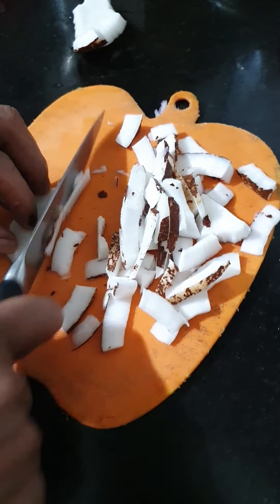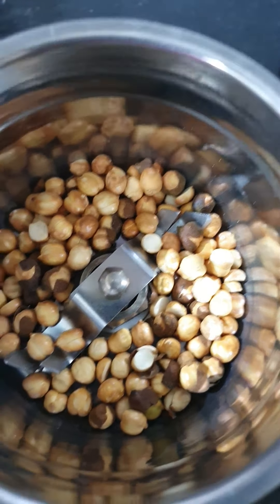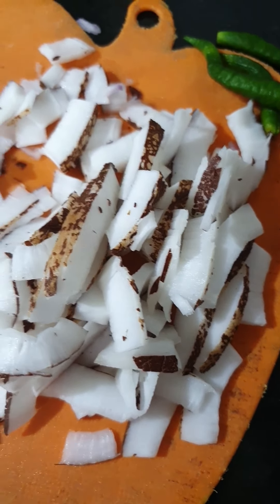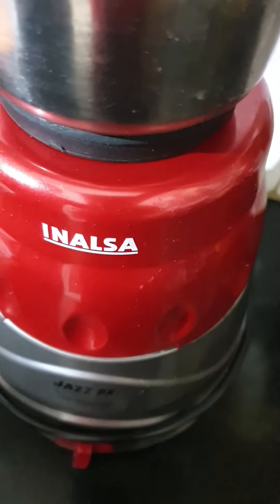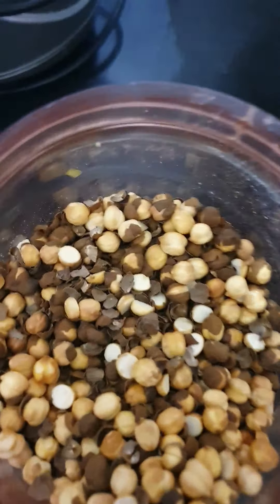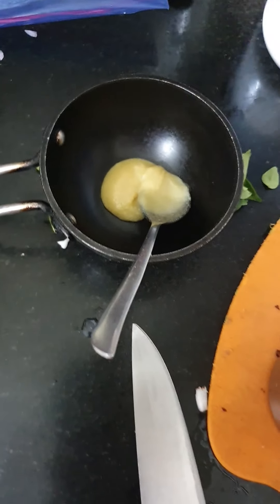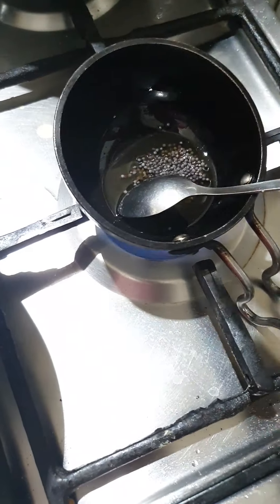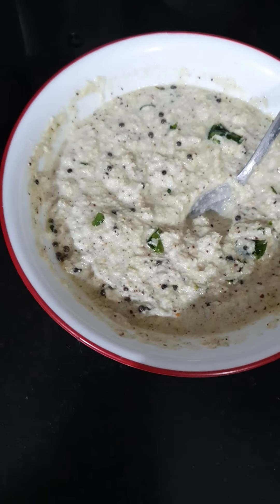How to make coconut 🥥 chutney at home!!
INGREDIENTS
1 cup coconut, fresh / desiccated
3 green chilli
small ball sized tamarind / imli
½ tsp salt
¼-½ cup water
FOR TEMPERING:
2 tsp oil
1 tsp mustard seeds / rai
½ tsp urad dal
2 dried kashmiri red chilli

INSTRUCTIONS
firstly, in a blender take 1 cup coconut, 3 green chilli, small ball sized tamarind and ½ tsp salt.
add in ¼-½ cup water as required depending on variety of coconut used.
blend to smooth paste adding more water if required.
now prepare the tempering by heating 2 tsp oil.
add in 1 tsp mustard seeds, ½ tsp urad dal, 2 dried red chilli and few curry leaves. allow to splutter.
finally, pour the tempering over coconut chutney and serve with idli, dosa or rice.